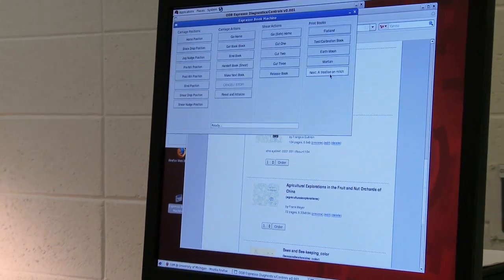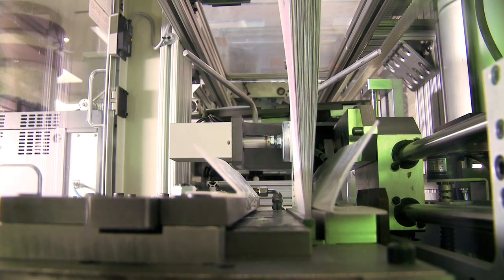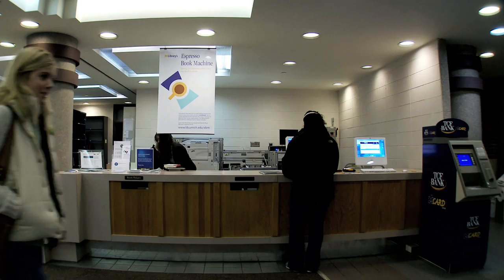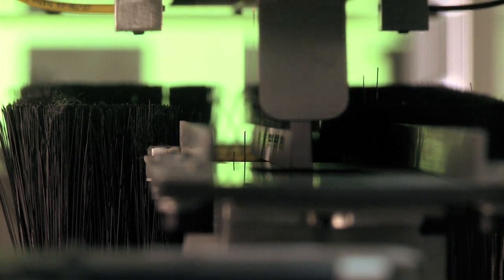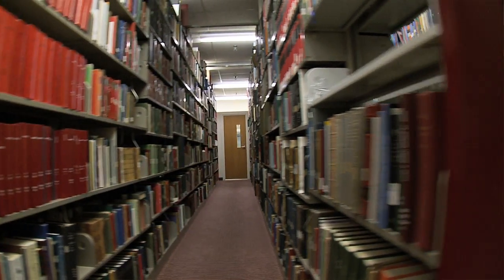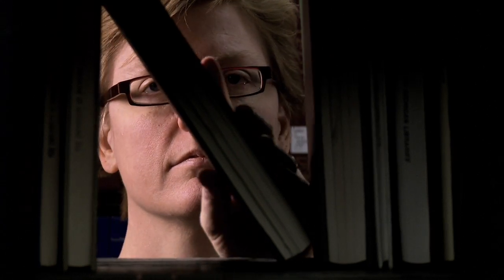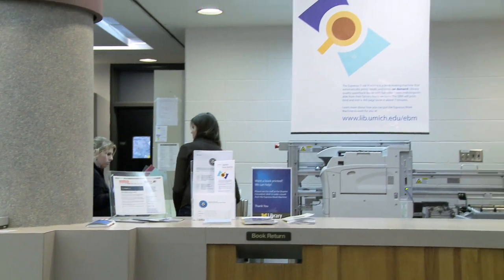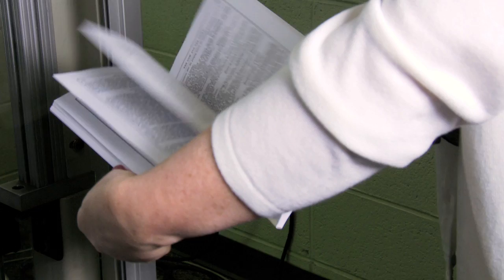Espresso Book Machine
University of Michigan Libraries' latest addition is a machine which prints books on demand.